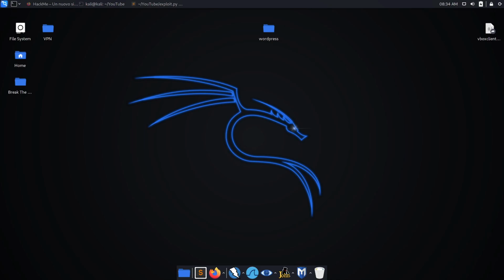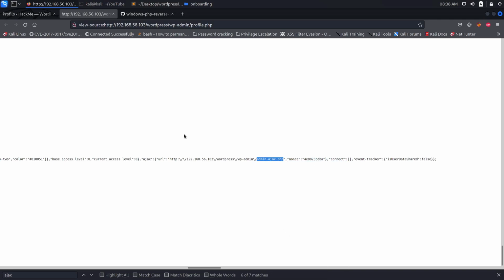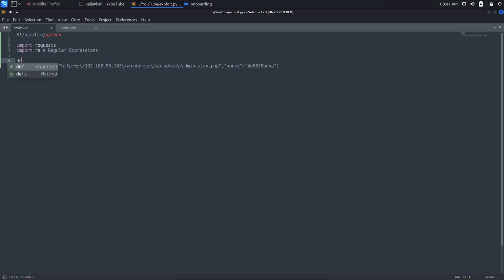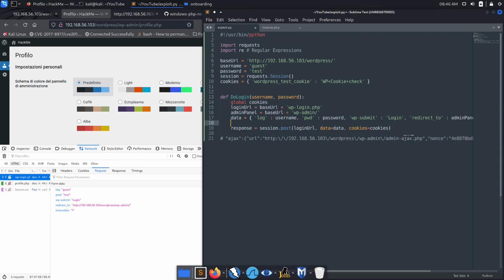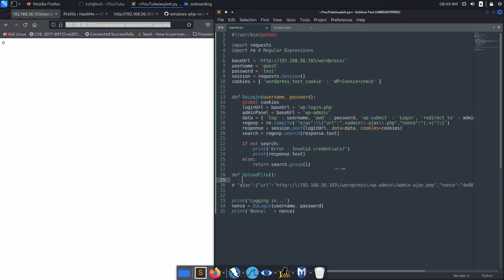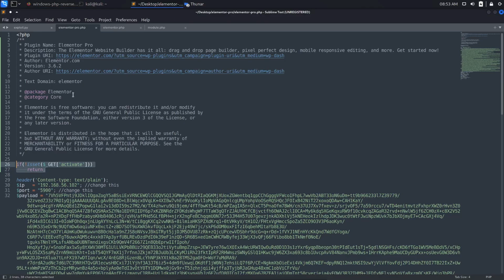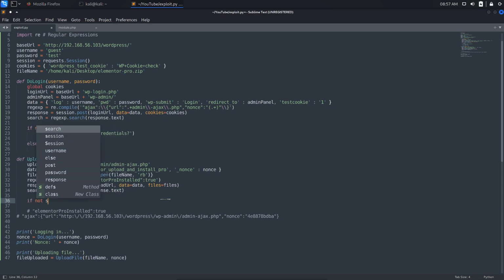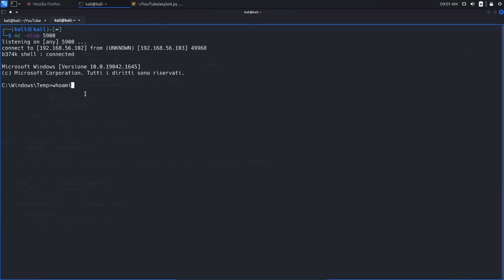(0x02) Creating Exploits - Wordpress Elementor 3.6.0, 3.6.1, 3.6.2 (RCE) CVE-2022-1329 [ENG]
# # # # # # # IMPORTANT  # # # # # # #
Please notice I'm not a security expert. I'm making these videos to keep track of my progresses.
Also, I'd like to create a community I can learn from.

A vulnerability was recently discovered on a WordPress plugin called Elementor.
Elementor is a page builder that allows even novice users to create websites quickly.
This vulnerability allows any authenticated user to upload a PHP file and execute it with the rights of the user running the web server.

In this video we see how to create an exploit in Python to exploit this flaw and thus obtain remote access.

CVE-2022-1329